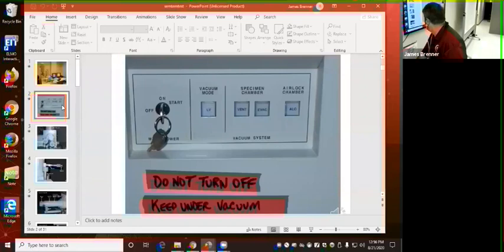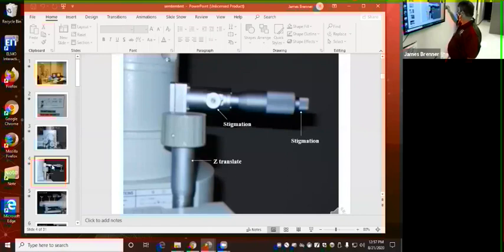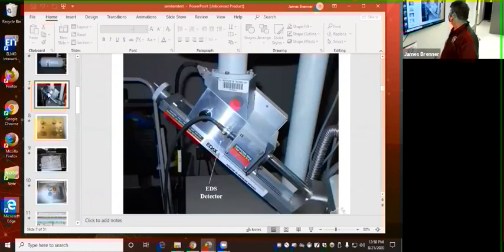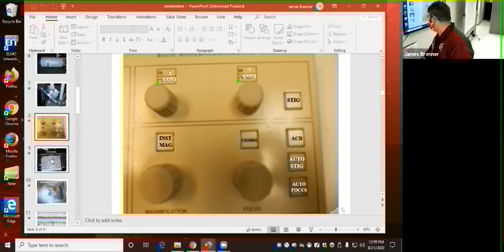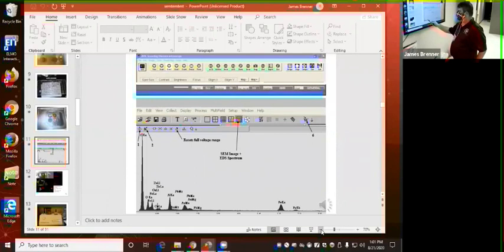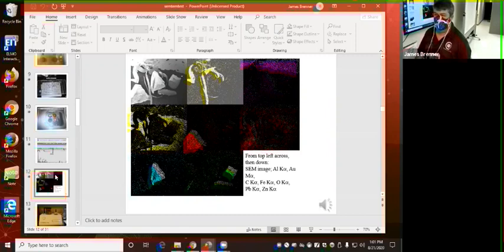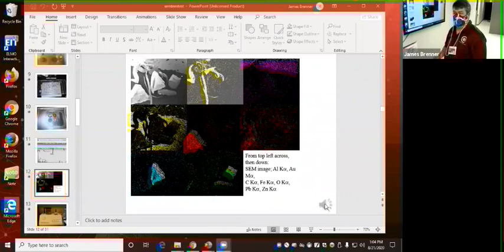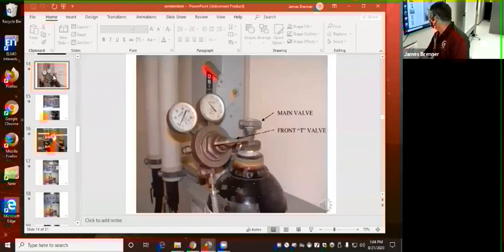SEM Lecture Content - Florida Tech